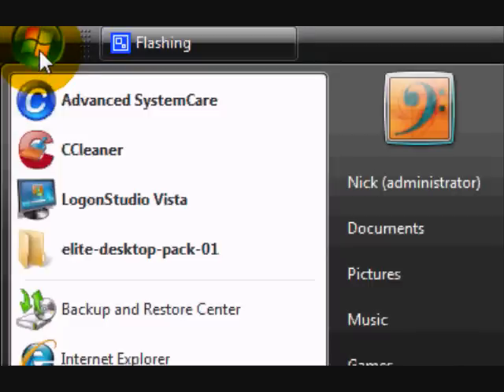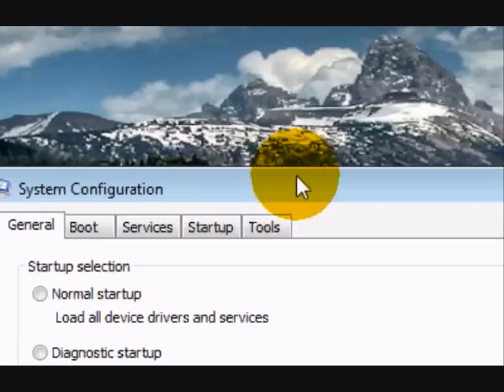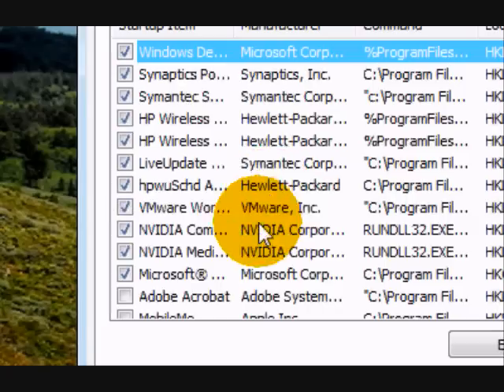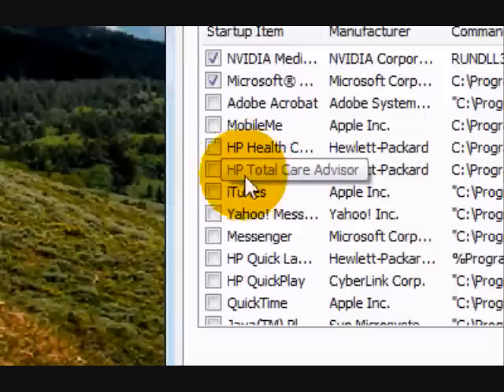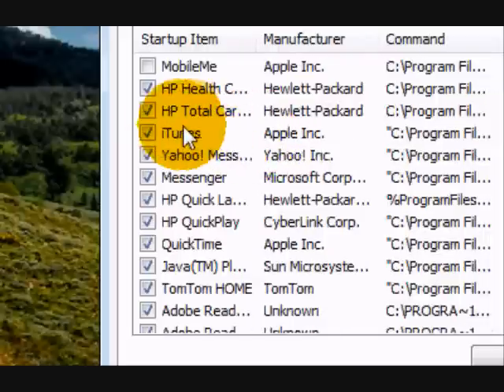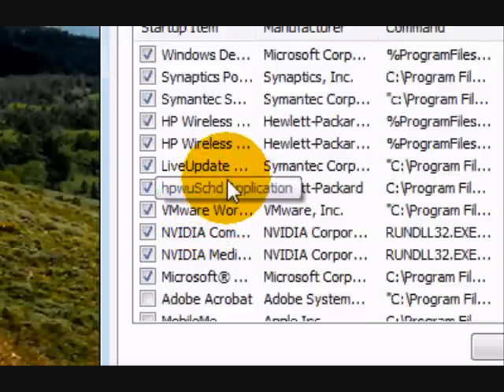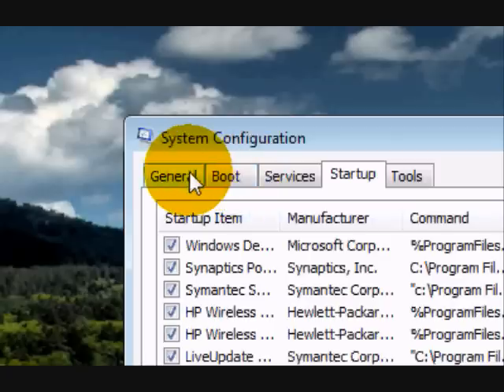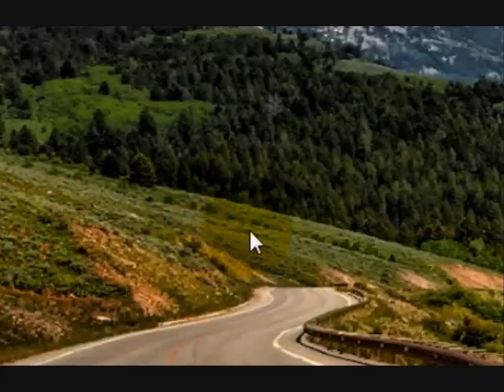How to make you start up faster.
In this video i am going to show you how to make your computer start up faster with less programs running in the background.